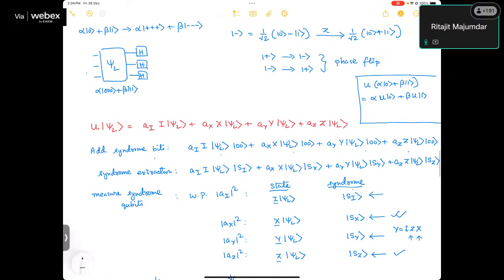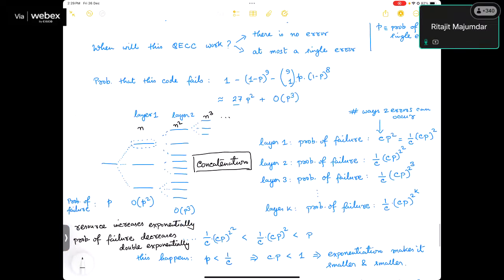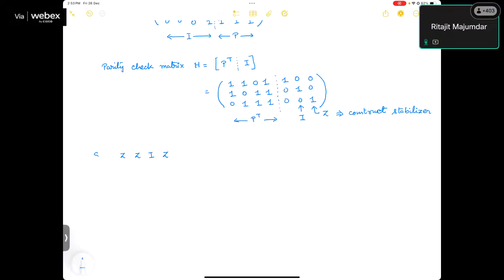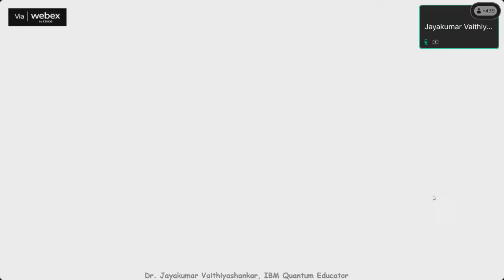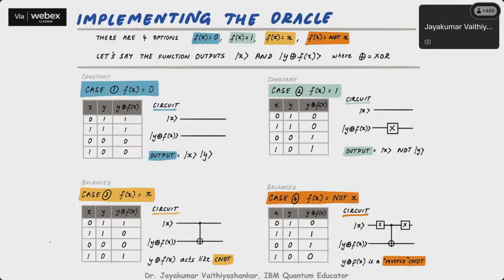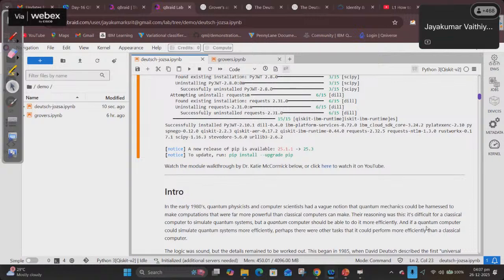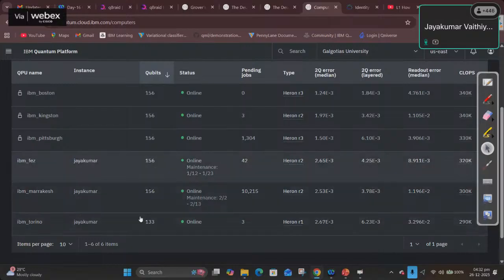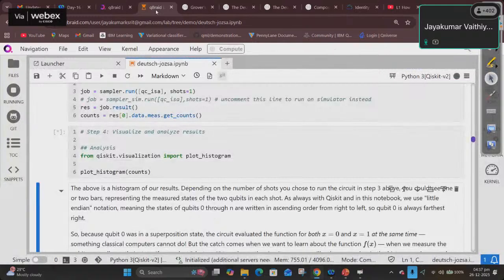Day 16 QT-05 APSCHE: Quantum Computation